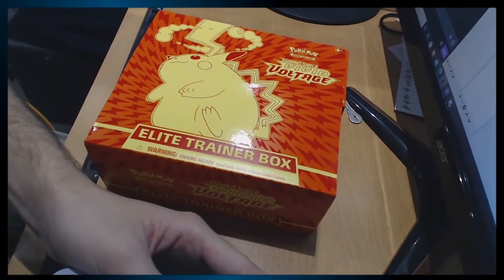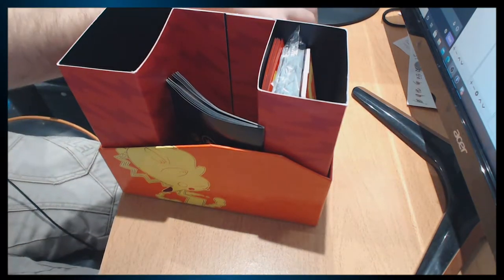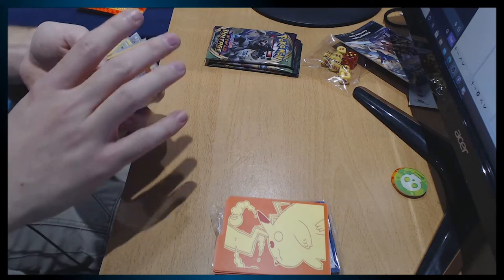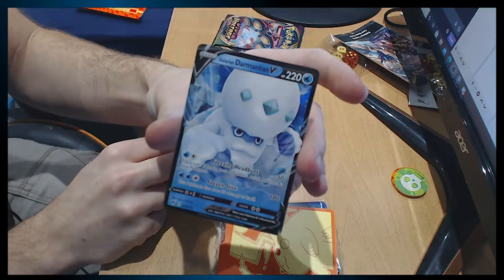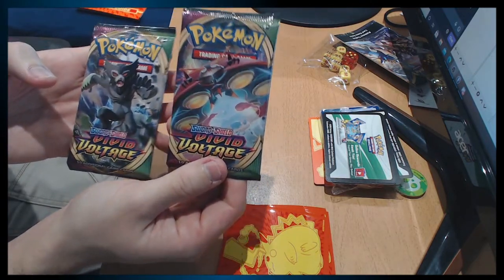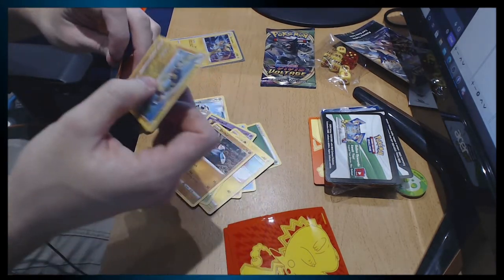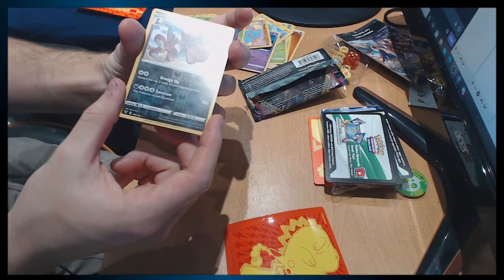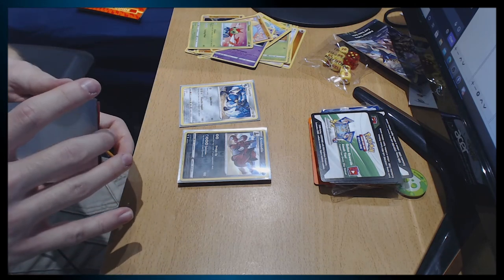MY FIRST POKEMON BOX OPENING!!! Vivid Voltage - Check Comments/Description :3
I had an AMAZING time opening the elite trainer box! When the box arrived my family wanted to open a few packs so we sat down and opened like 5 between us. It was so awesome - everyone was happy and we got hyped over the cool shiny cards LUL. So that's why I only opened up like 3 packs. I will open up more in the future so do please share your knowledge on what packs to get and stuff!

SNAP CHAT: josh757tv